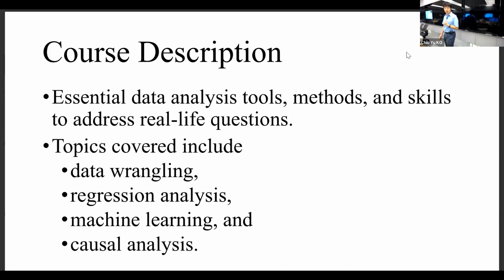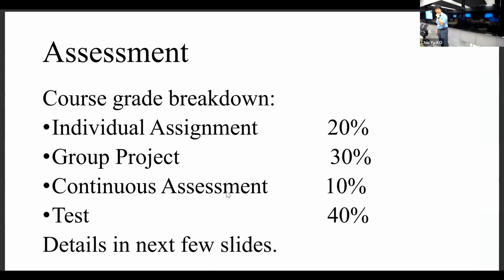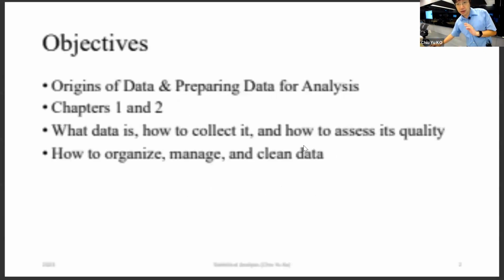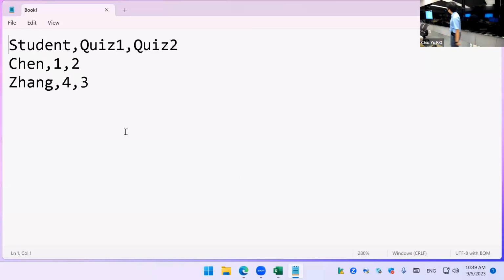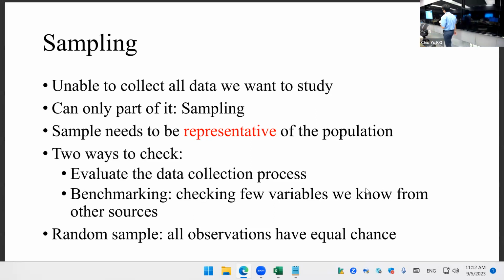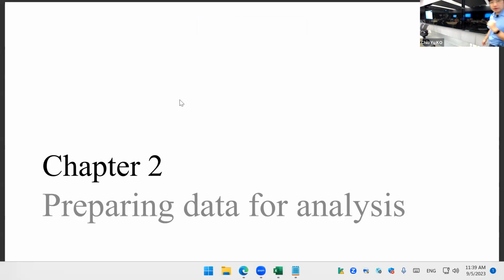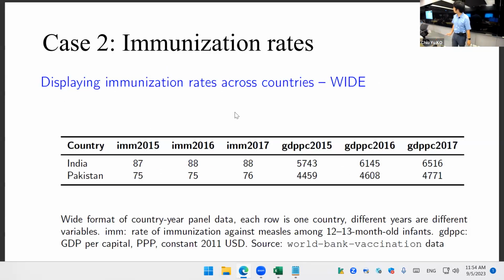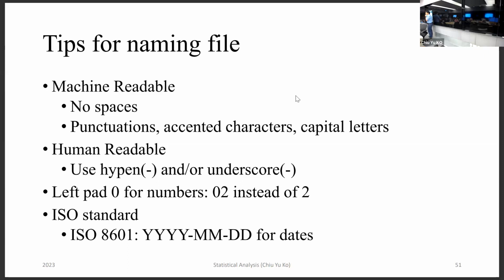DSME 5110 | Section IT | 05 SEP 2023 | Lession 1 | Data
Lesson 1

0:00 Course Introduction
46:30 Break
1:06:37 What is data?
1:17:16 Data structure
1:23:15 Data quality
1:28:47 Data documentation and collection
1:33:15 Sampling
1:49:55 Break
2:05:24 Types of data
2:12:41 Data wrangling
2:31:51 Relational data: Linking data tables
2:42:01 Tips for organizing and naming files